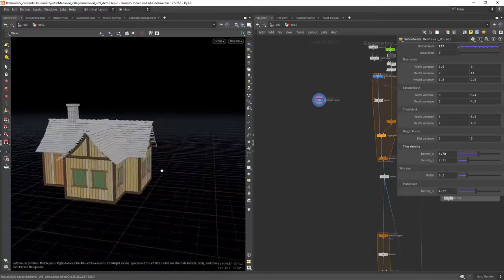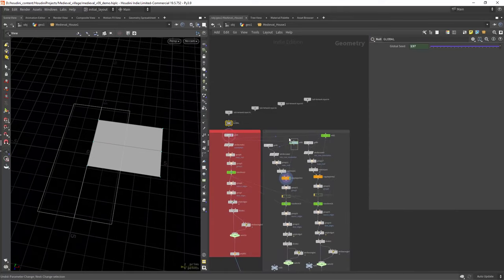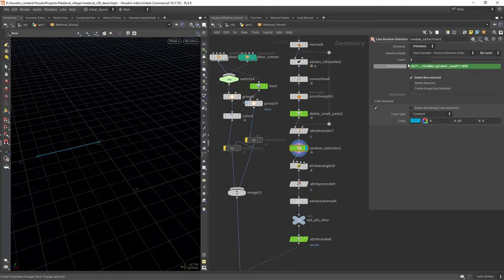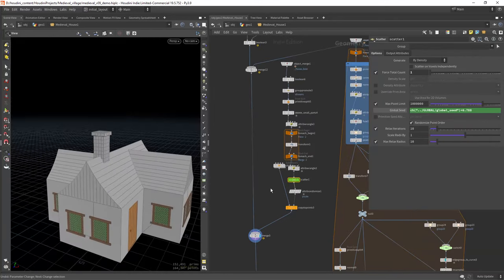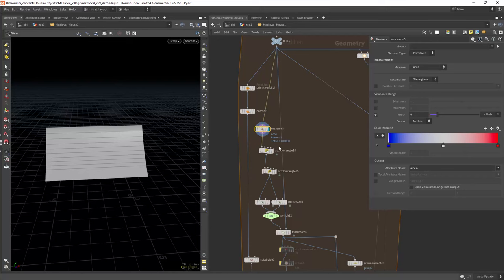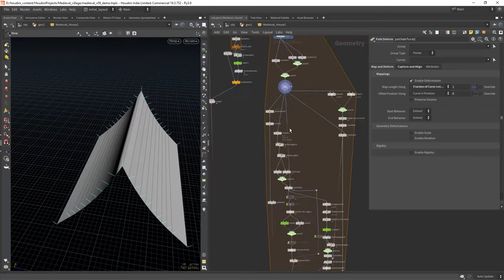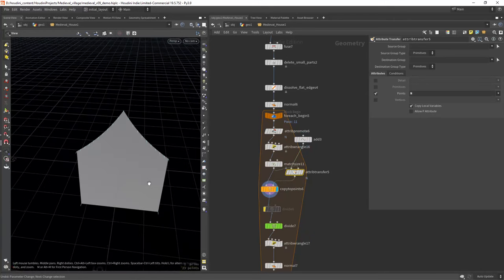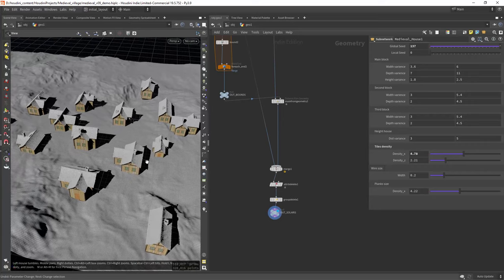Procedural House Generator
In this video I am going to walk you through a simple house generator in Houdini.